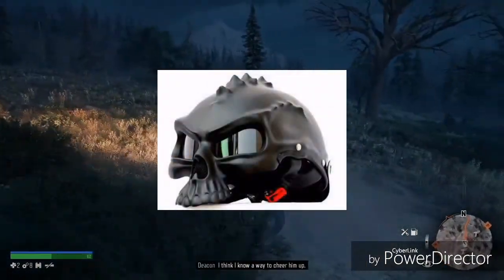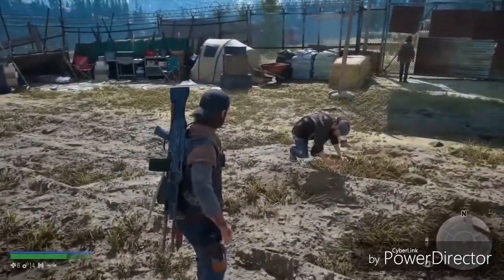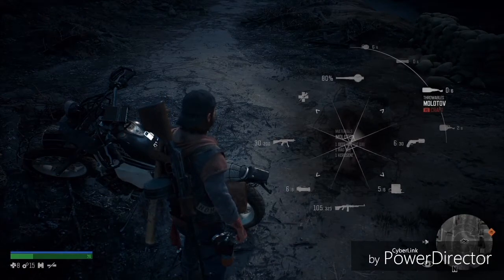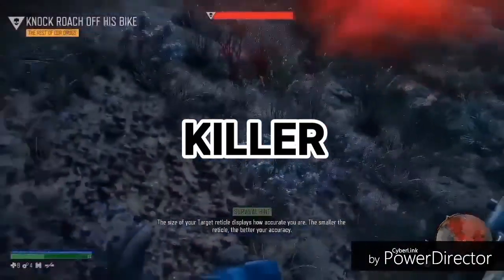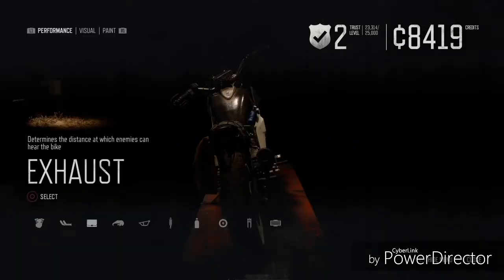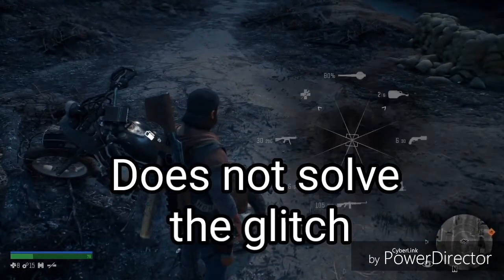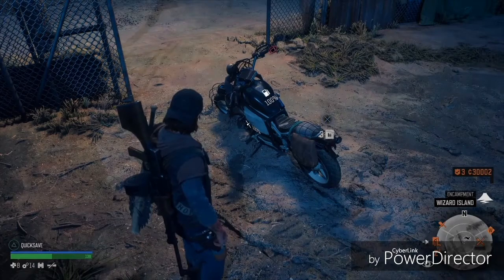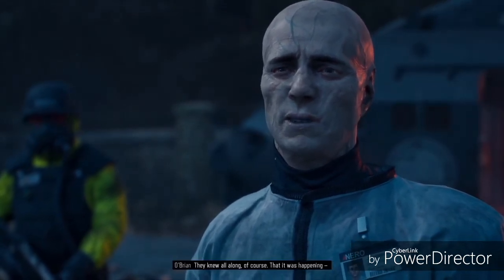Days Gone Gameplay / Must Watch Saddlebag Glitch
UPDATE: One subscriber says just approach the saddle bag and hold the "x". You will still have access to.the saddle.bag eventhoigh there is no prompt or icon.